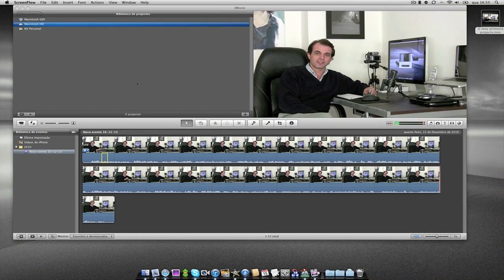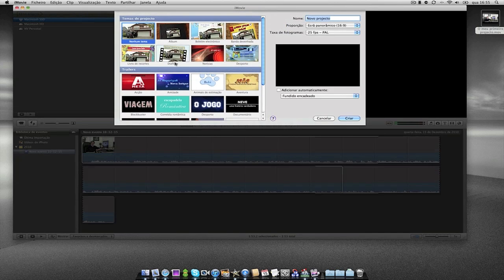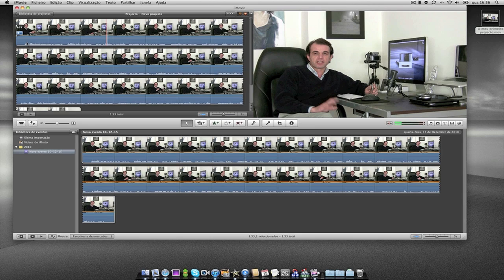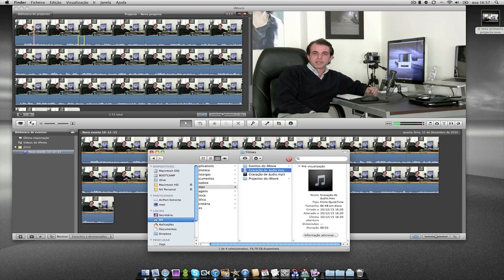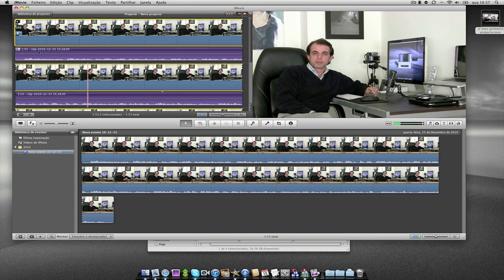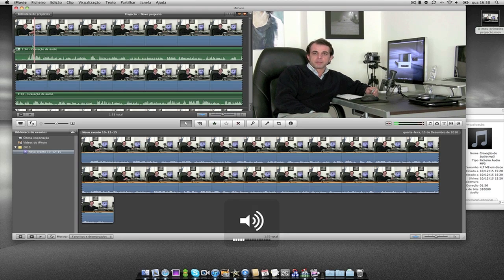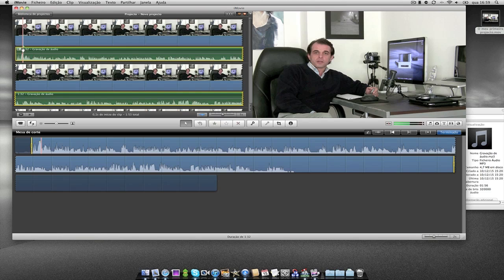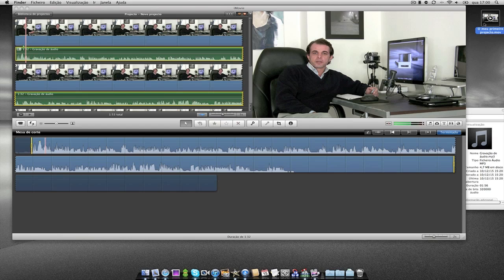iMovie 11 Sound Tips